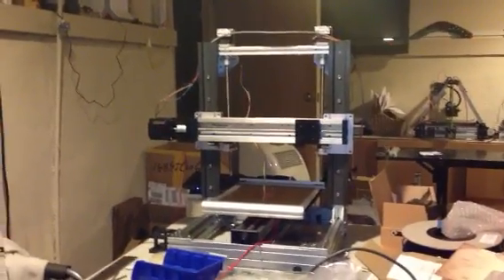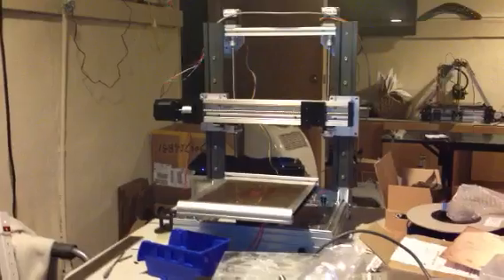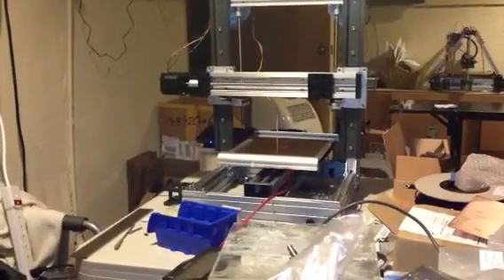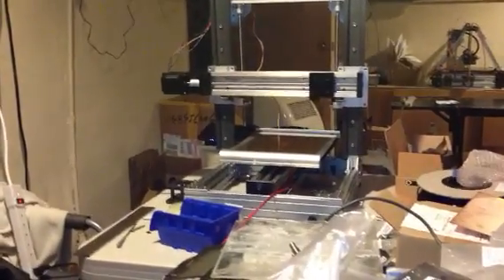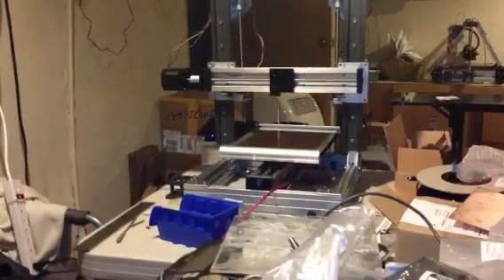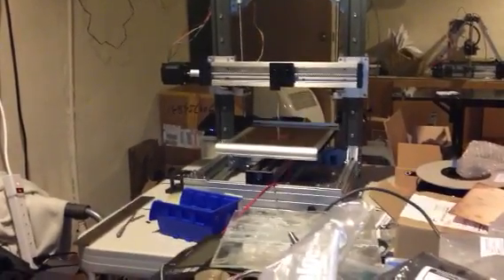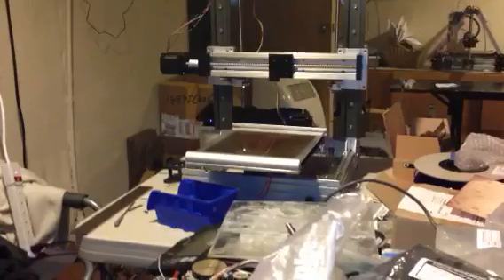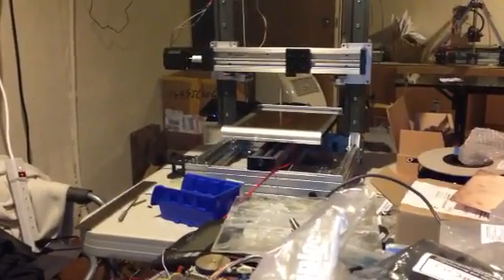The TrinityLabs Aluminati 3d printer and CNC Mill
This is shiny ;)